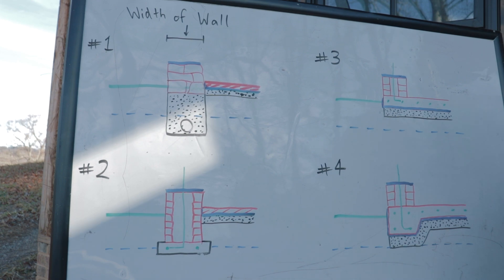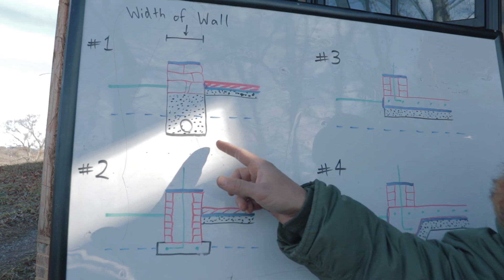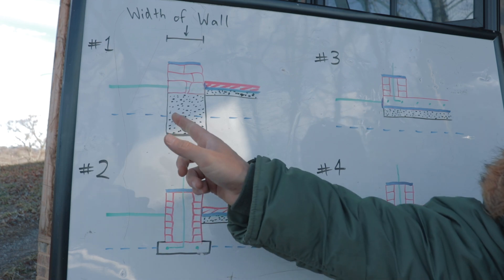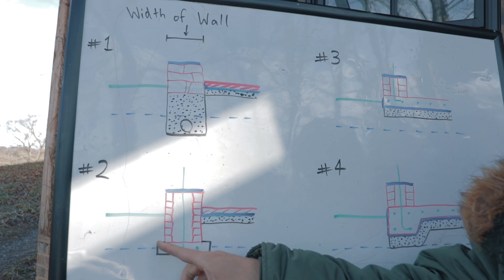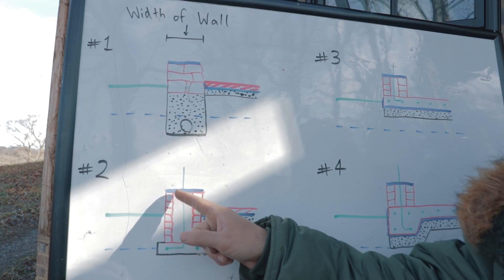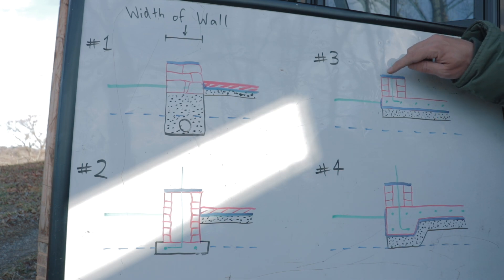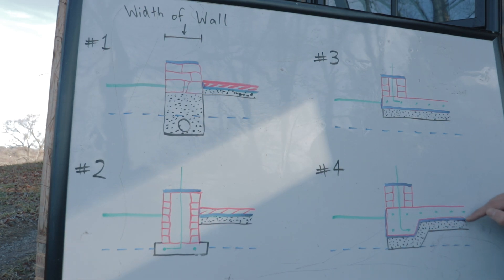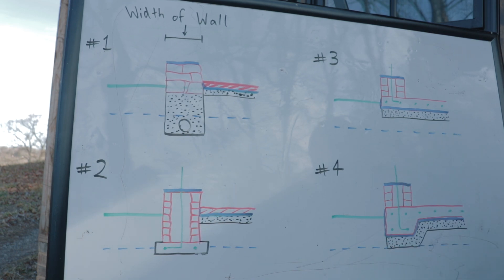Cob House Foundation Design Essentials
🔴 Get my 16 hour premium video course on Cob Building and Construction - Join the online 'Cob Building Academy'

AND